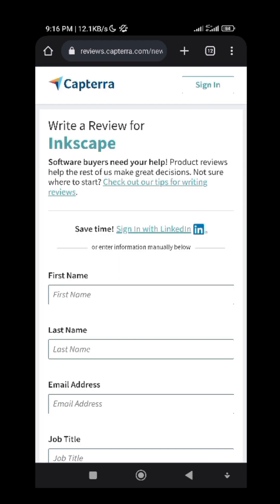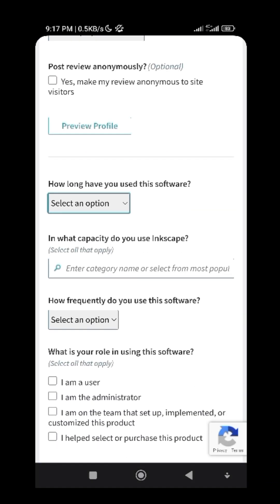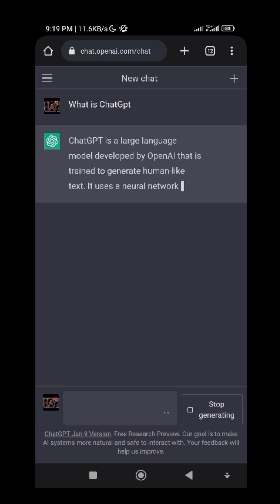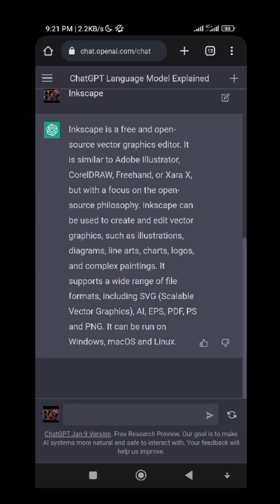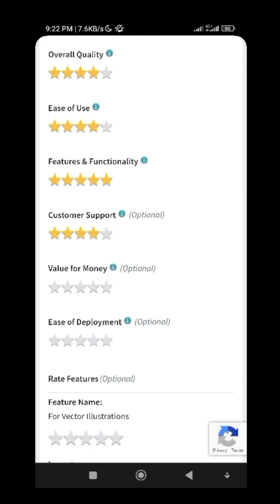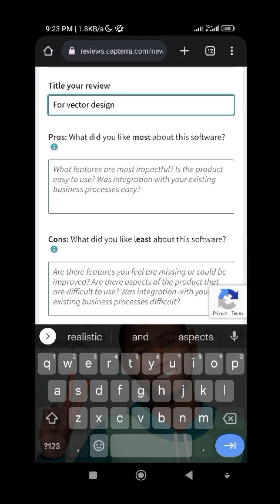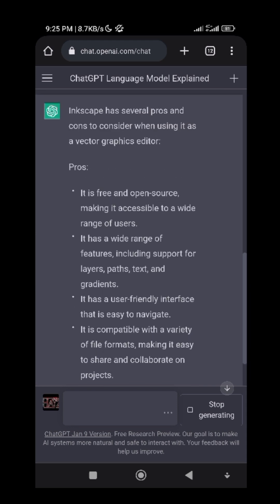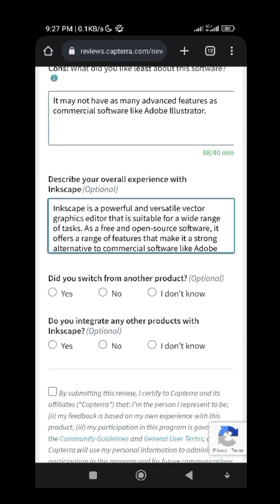Capterra Review: Reviewing Unknown Software With ChatGpt In Capterra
Sometimes, capterra may give you unknown software to review which you didn't have much knowledge about. How will you do it since you doesn't know much about it?

This video will got you covered on how to review capterra unknown software like a pro users using ChatGpt.